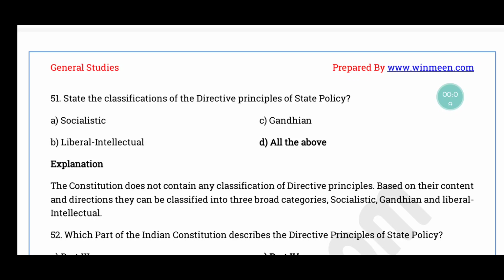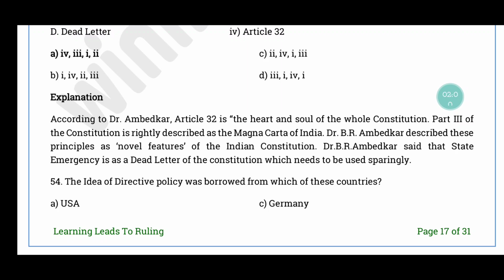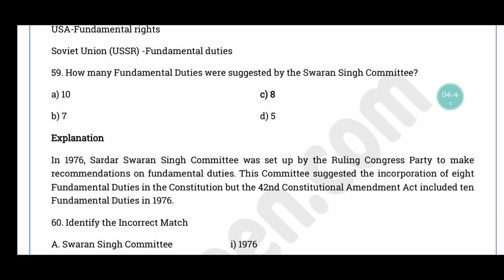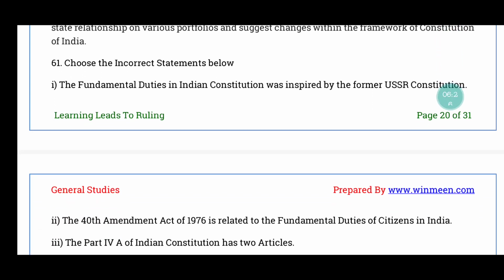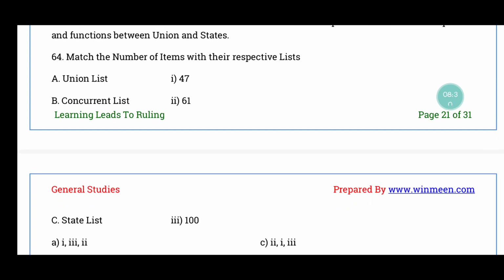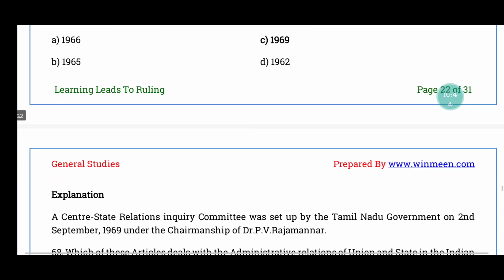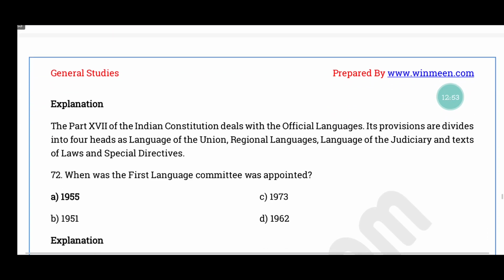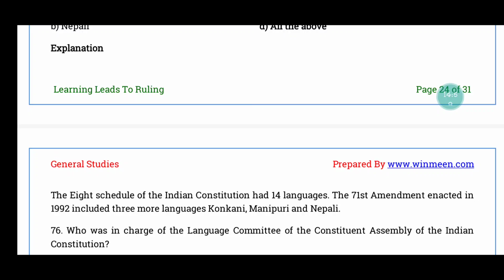Indian Constitution Questions 10th Social Science Lesson 7 Part 3